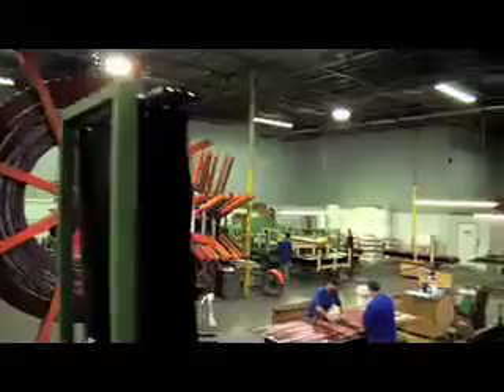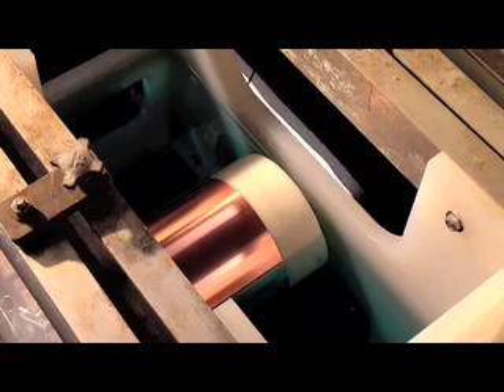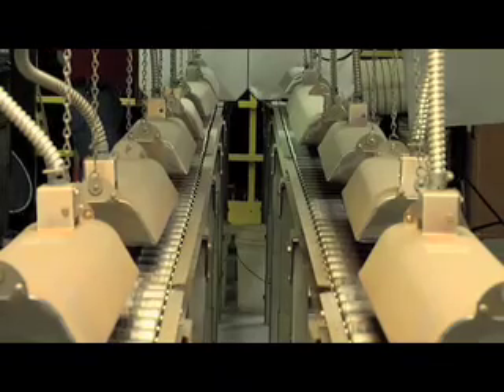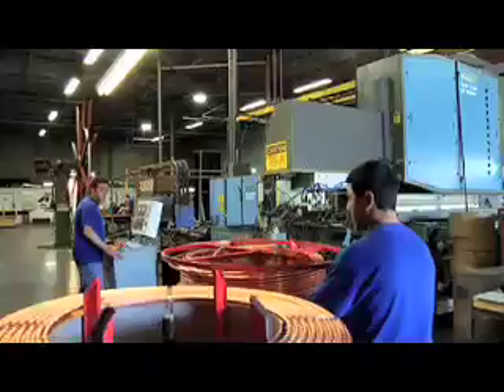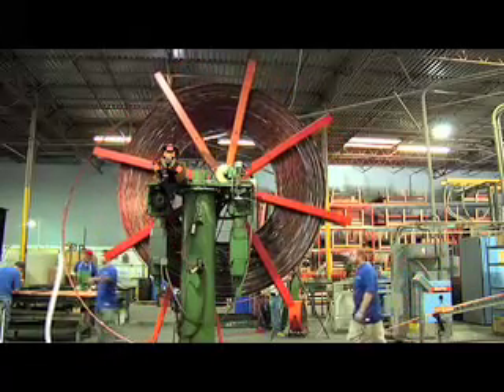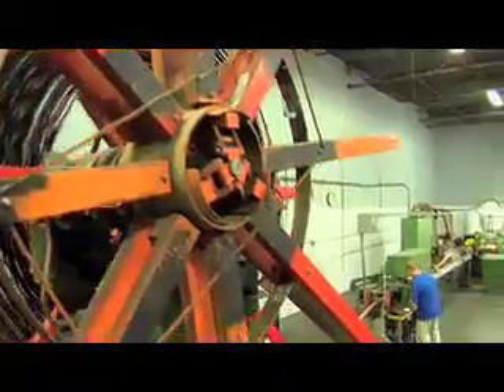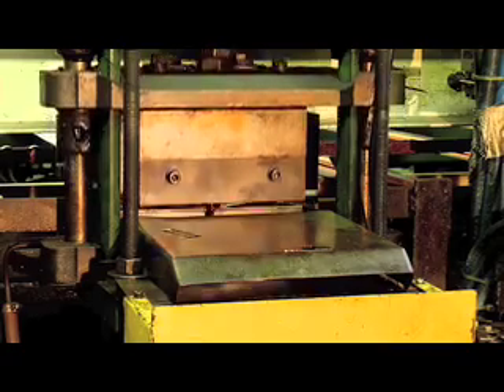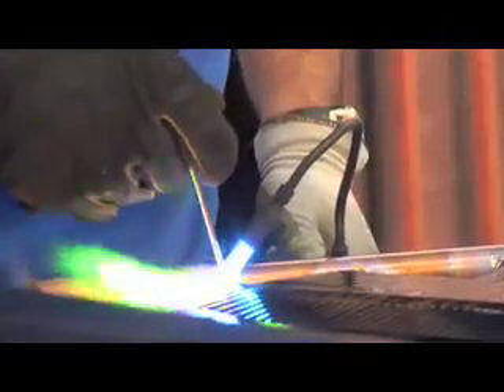Solar Collector Production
Solar Thermal Collector Production